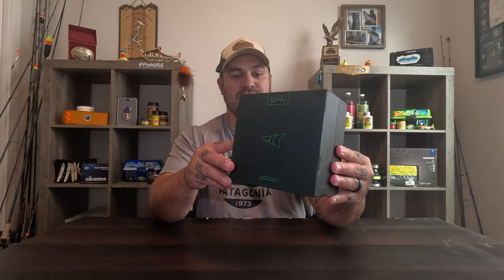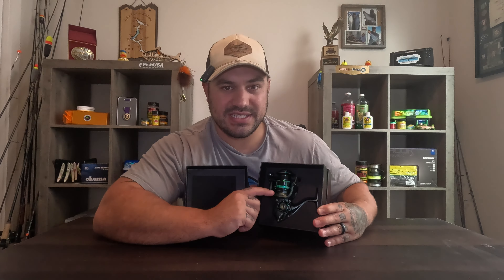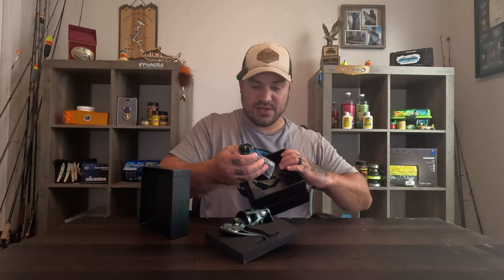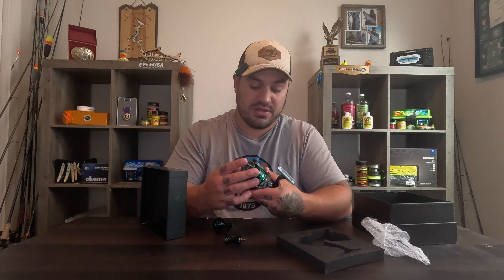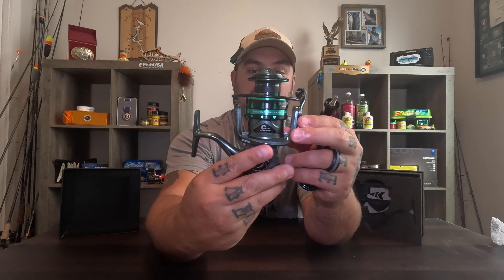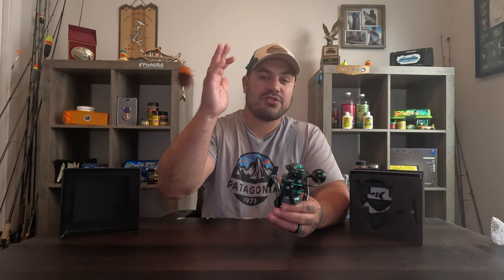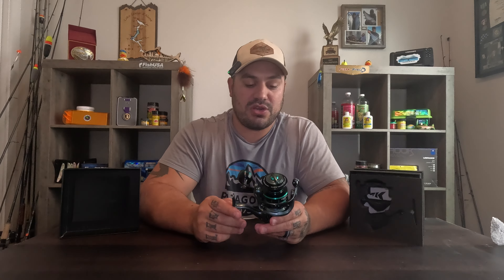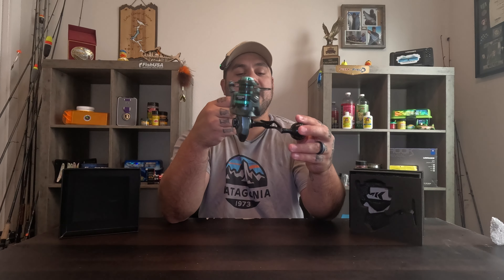KastKing KAPSTAN 3000 Series Reel UNBOXING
KastKing KAPSTAN 3000 Series Reel Unboxing Video Description

Join us as we dive into the unboxing of the KastKing KAPSTAN 3000 Series Fishing Reel! In this video, we’ll explore everything this high-performance reel has to offer, from its sleek design to its impressive features.

We'll start by examining the packaging and what’s included inside the box. You can expect to see:

The KAPSTAN 3000 Reel itself
A user manual with setup instructions
Any additional accessories or parts
Next, we’ll highlight the key features of the reel, such as:

Smooth drag system
Lightweight construction
Durable materials for long-lasting performance
Ergonomic handle design for comfort during use
We'll also provide a close-up look at the reel's craftsmanship and give you our first impressions on its build quality and functionality. Whether you’re an experienced angler or a beginner, you won’t want to miss our insights on how this reel can enhance your fishing experience.

PLEASE- Comment-Like-Share to your friends!